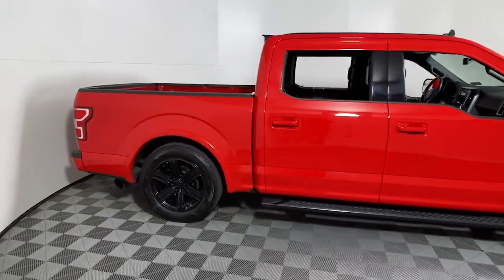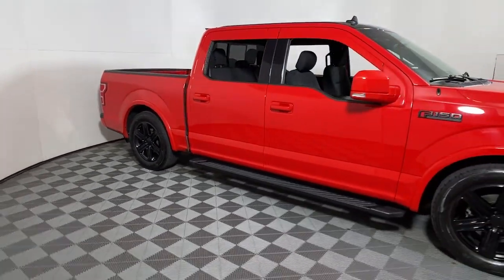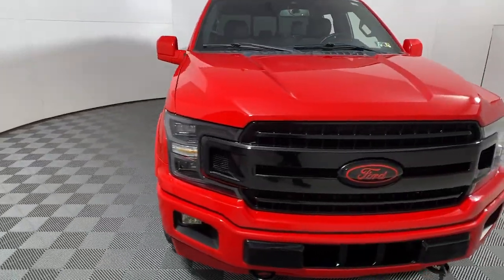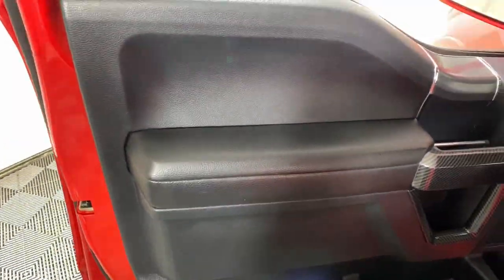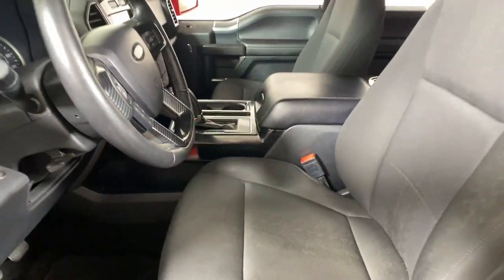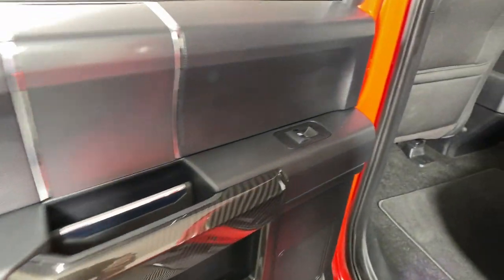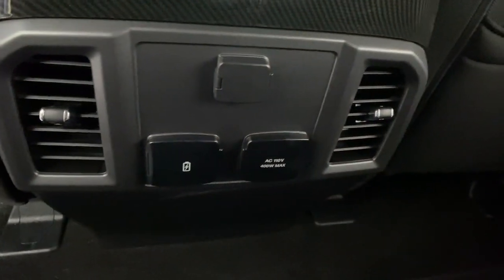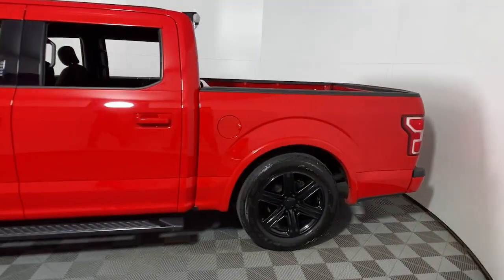2019 Ford F-150 Easton PA, Allentown PA , Bethlehem PA, Quakertown PA, Phillipsburg NJ FP12411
Race Red Used 2019 Ford F-150 XLT available in Easton, Pennsylvania at Koch Ford. Servicing the Allentown PA , Bethlehem PA, Quakertown PA, Phillipsburg NJ area.

Koch Ford
3810 Hecktown Rd

ONE OWNER, INCLUDES PREPAID MAINTENANCE, 4WD, 10-Way Power Driver & Passenger Seats, 2-Bar Style Grille w/Chrome 2 Minor Bars, 4.2 Productivity Screen in Instrument Cluster, ABS brakes, Auto-Dimming Rear-View Mirror, Chrome Door & Tailgate Handles w/Body-Color Bezel, Chrome Step Bars, Cloth 40/20/40 Front Seat, Equipment Group 302A Luxury, Exterior parking camera rear: With Dynamic Hitch Assist, Fixed Backlight w/Privacy Glass, Front fog lights, Heated Front Seats, Leather-Wrapped Steering Wheel, Low tire pressure warning, Power Glass Heated Sideview Mirrors, Power-Adjustable Pedals, Rear Under-Seat Storage, Rear Window Defroster, Remote Start System, Single-Tip Chrome Exhaust, SiriusXM Radio, Speed control, Steering wheel mounted audio controls, Wheels: 18 Chrome-Like PVD, XLT Chrome Appearance Package. Odometer is 4945 miles below market average! Race Red 2019 Ford F-150 XLT 4WD 10-Speed Automatic 2.7L V6 EcoBoostbrbrRecent Arrival!